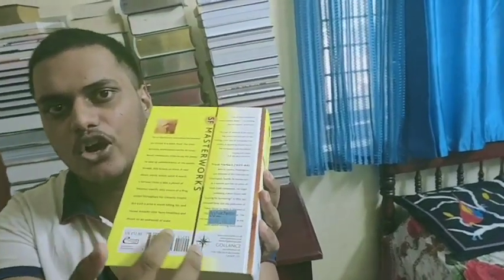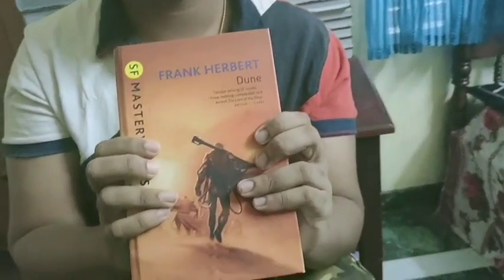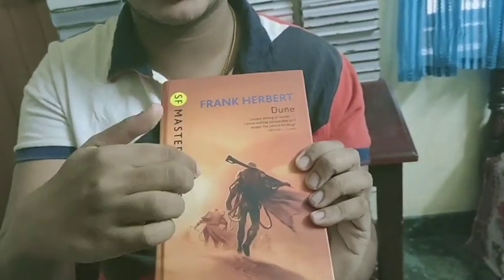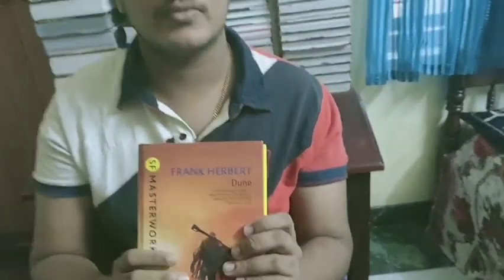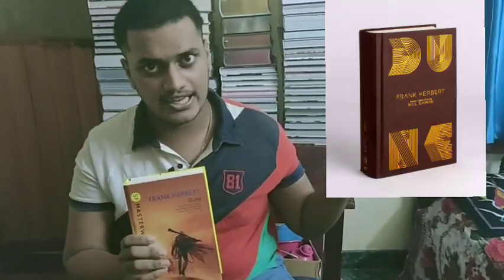Dune by Frank Herbert Review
A review of my favourite science fiction novel